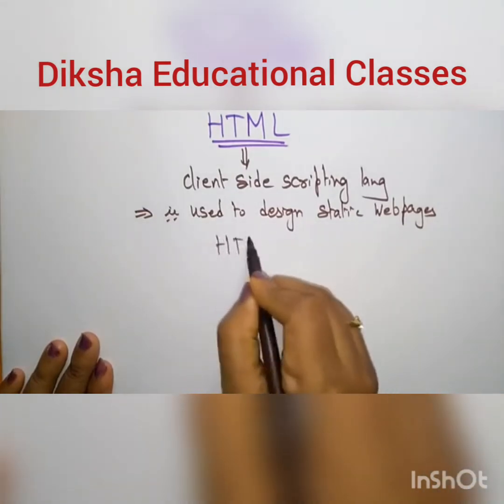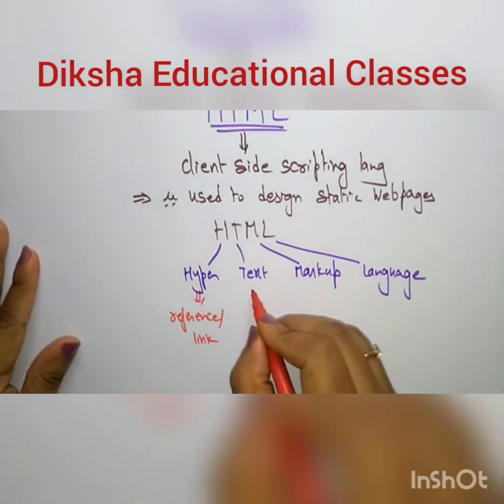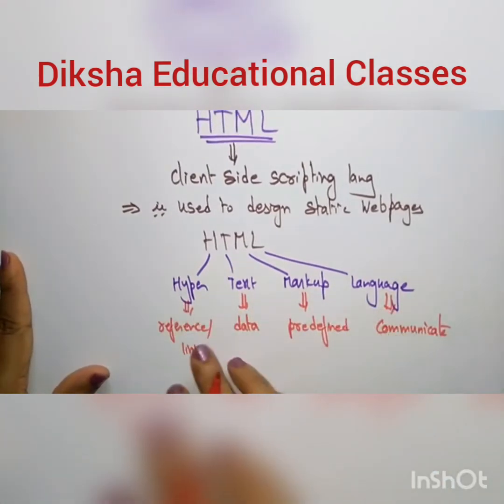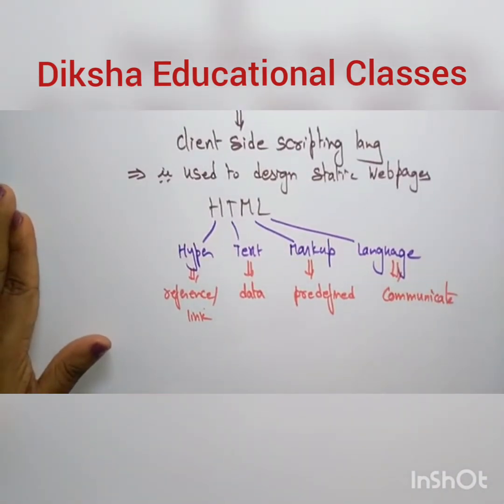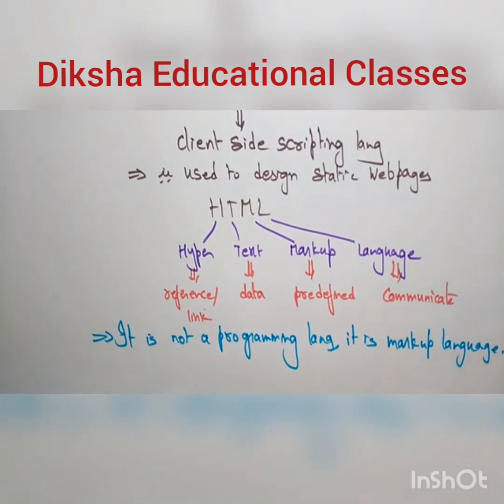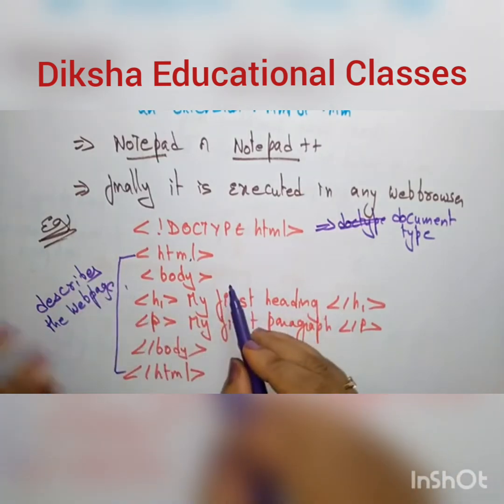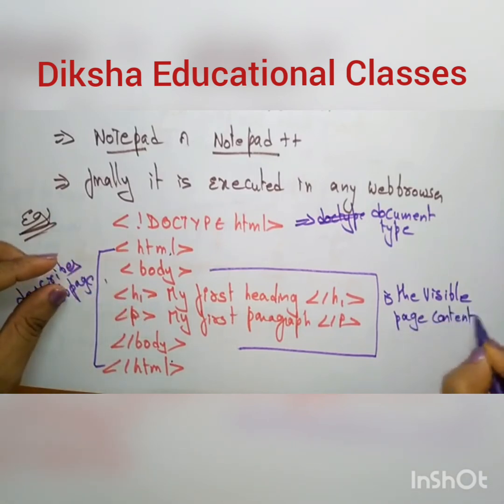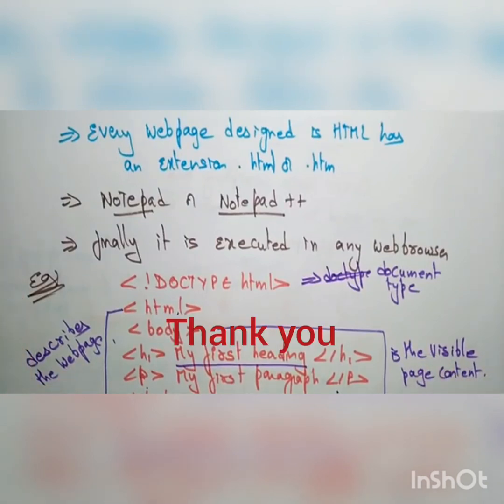More about HTML link